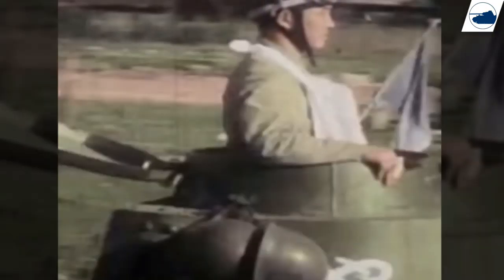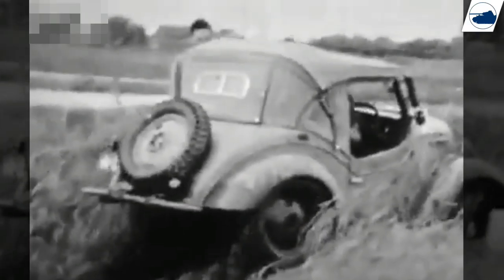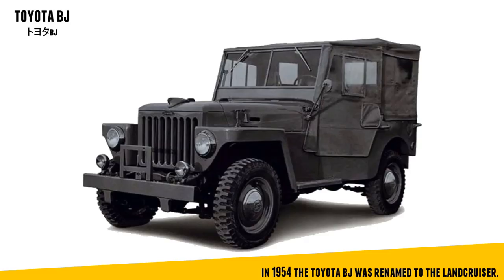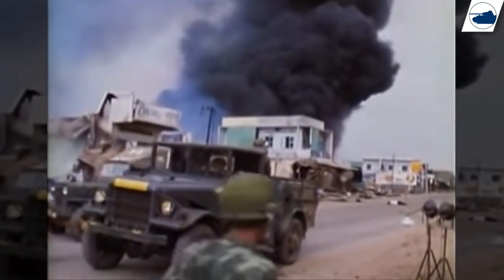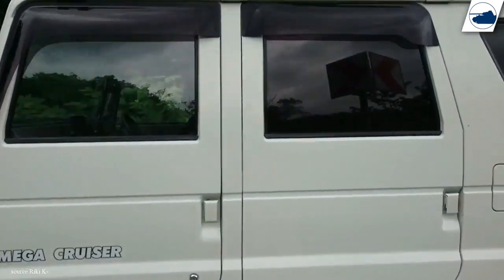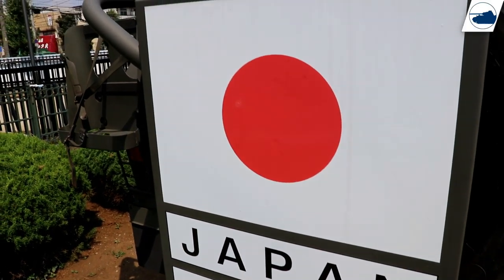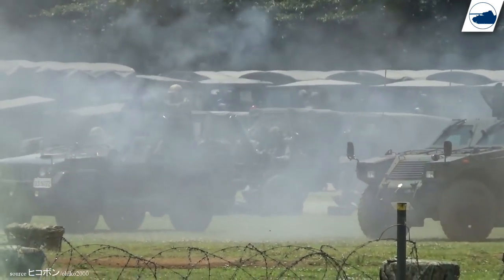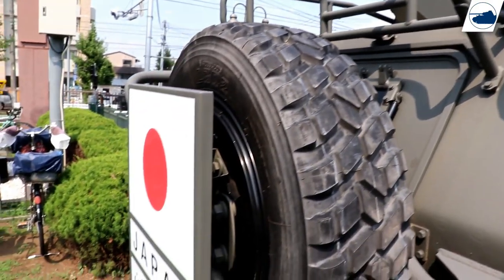Komatsu LAV - Japanese Military HMV -Walkaround - History. 高機動車 - 軽装甲機動車.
Komatsu LAV - Kohkidohsha HMV -Walkaround - History. 高機動車 - 軽装甲機動車.

The Kohkidohsha high-mobility vehicle was developed by Toyota as a private venture. and is based on the Toyota Mega Cruiser which was sold exclusively in Japan and is one of the largest 4x4 vehicles ever built by Toyota. The term Kohkidohsha translates as high-mobility vehicle. Currently this vehicle is in service with the Japanese Ground Self-Defense Force and is used in large numbers.
In concept the Kohkidohsha resembles the US HMMWV.

The main role of this vehicle is infantry transport and has a payload capacity of 1 500 kg. In standard configuration it accommodates driver and 9 passengers. Vehicle has a soft canvas top. Windscreen can be folded over the bonnet. Vehicle can tow trailers, 120 mm mortars or other light artillery pieces.

The Kohkidohsha can be configured as a shelter carrier. There are versions of this vehicle equipped with air defense missiles. Some of these versions are fitted with a hard-top.

The Japanese Light Armored Vehicle (LAV) was designed by Komatsu in the late 1990s. It entered service with Japan's Ground Self Defense Forces in 2002. More than 1 000 of these scout cars were built. Japan is the only operator of this armored vehicle, as Japan's laws do not allow export of weapons and military equipment.

Generally the Komatsu LAV can be compared with the Panhard VBL. Vehicle has a welded steel armor.
Some armored scout cars are fitted with ordinary roof-mounted shielding. An opened split roof hatch provides added protection from both sides.
The Komatsu LAV can be armed with 5.56 mm, 12.7 mm machine guns or anti-tank guided missiles.

This 4x4 vehicle is powered by a diesel engine, developing 160 hp. Engine is moved closer to the vehicle's center to distribute weight more evenly between the axles. It is fitted with run-flat tires. This armored scout car can be carried underslung or inside some military helicopters. It can be also airdropped from transport aircraft using parachute platform.

military-today

■ Wikipedia
■ tanks-encyclopedia
■ preservedtanks
■ pantser.net